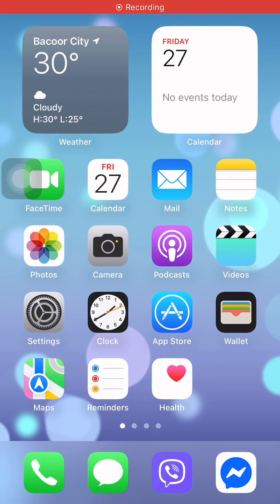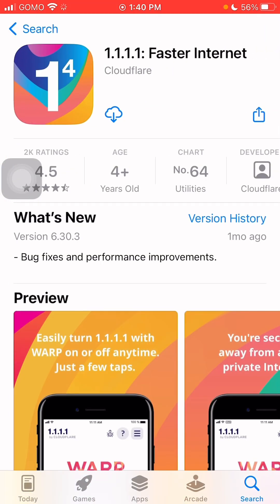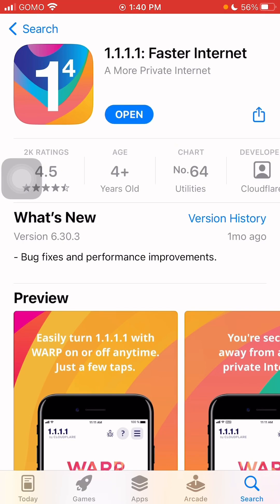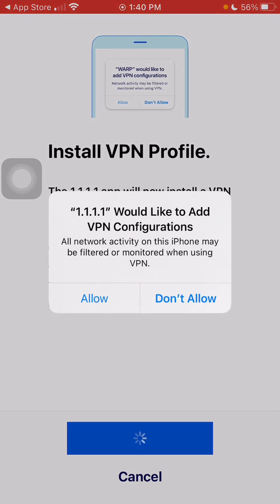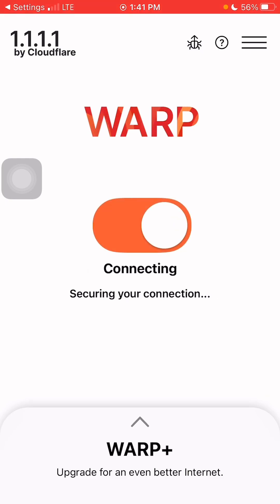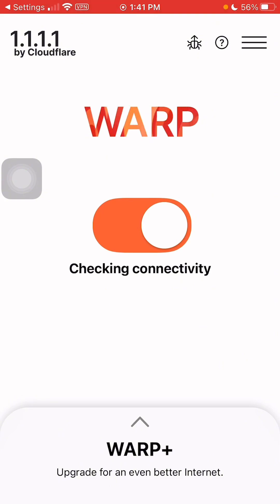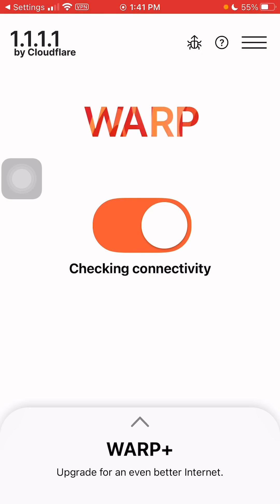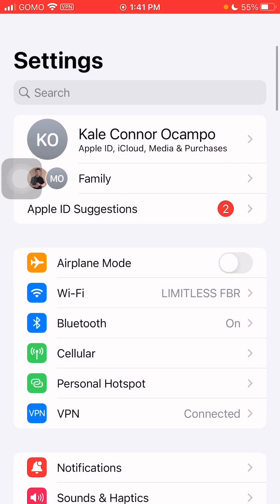How to get VPN on iPhone or iPad for free! (1.1.1.1 App)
How to get VPN on iPhone or iPad for free!

(If link doesn’t work hold link from start to end and press open link)